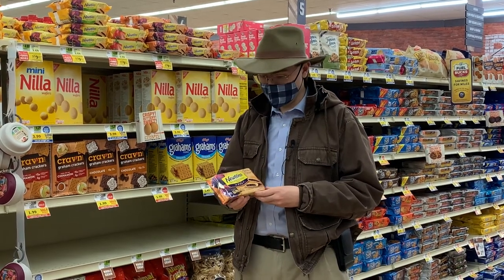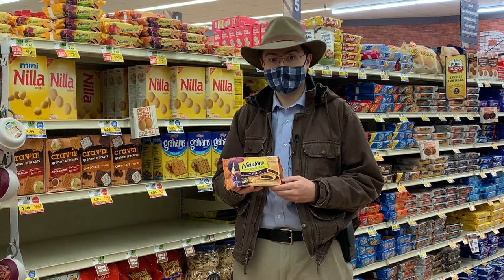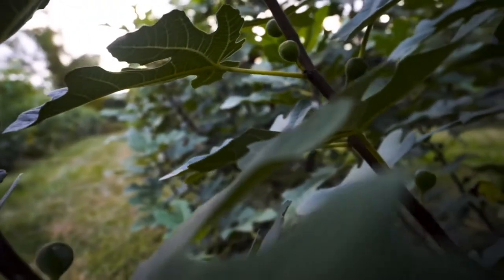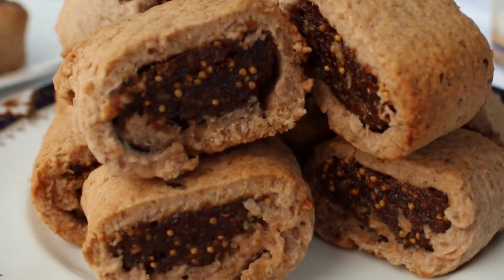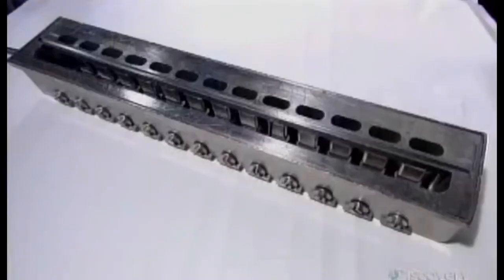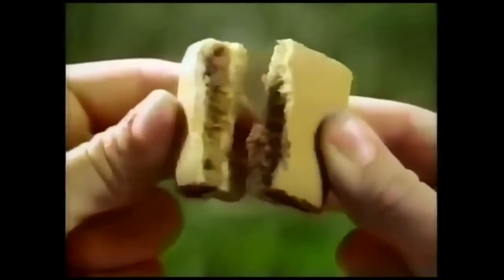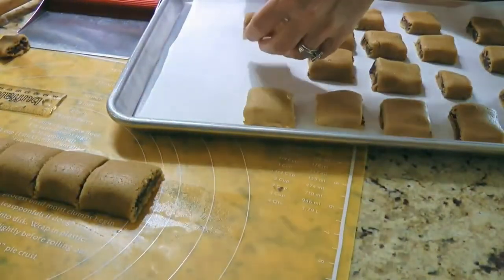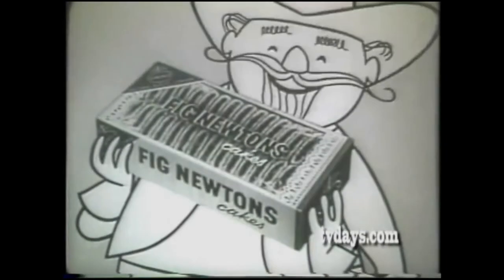A Brief History of the Fig Newton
This is just a short documentary I made for one of my college classes. It basically just tells the history of the Fig Newton and how it became a delightful and popular treat.